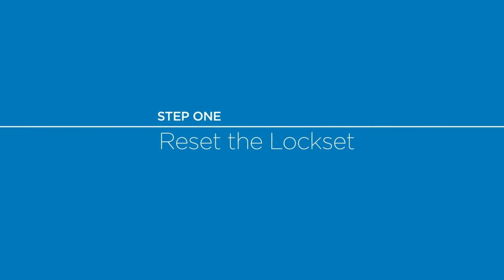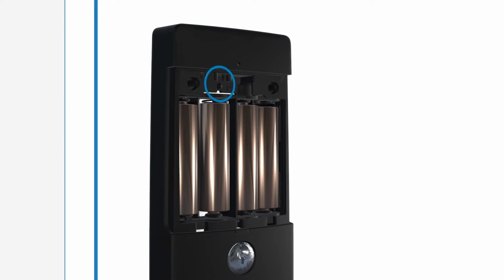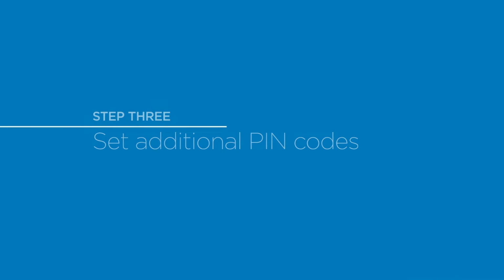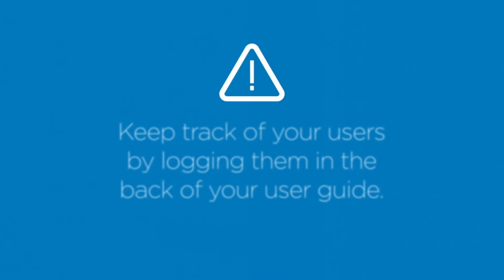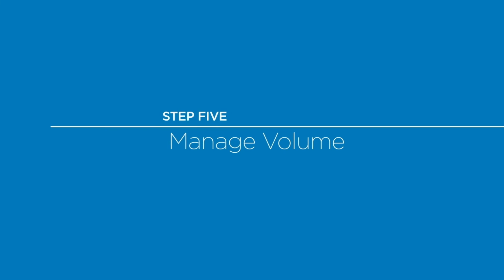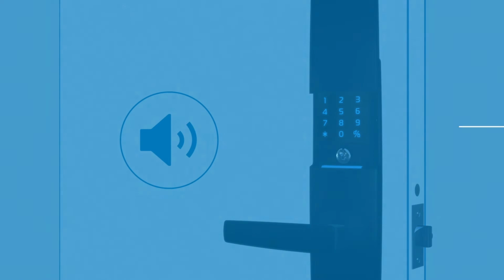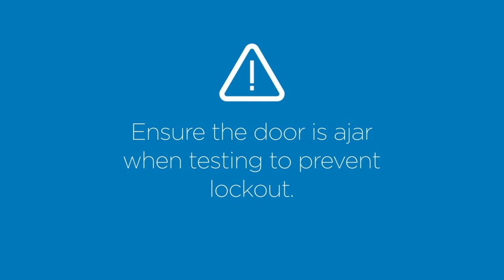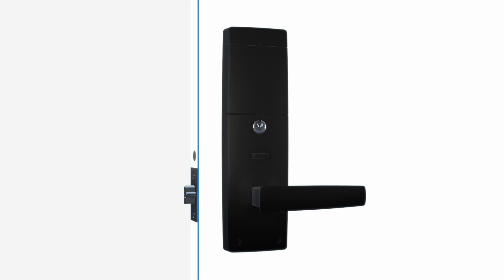Programming Guide - Gainsborough Freestyle Smart Wi-Fi Trilock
Learn how to program the next generation Freestyle Smart Lock with built-in Wi-Fi.

Follow the instructions provided in the video.

Combining our signature style with the latest technology, offering you quality finishes combined with unparalleled convenience and peace of mind, now available with built-in Wi-Fi.